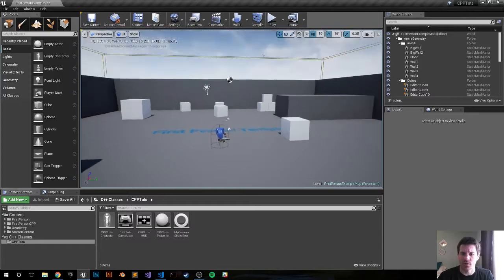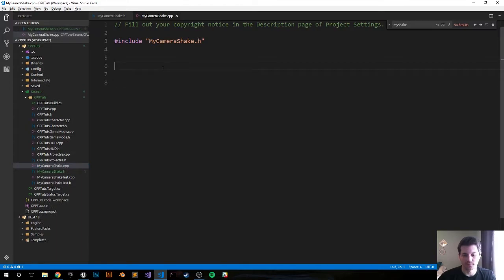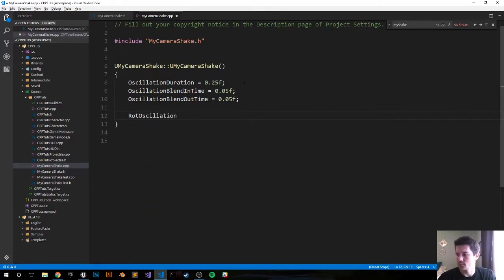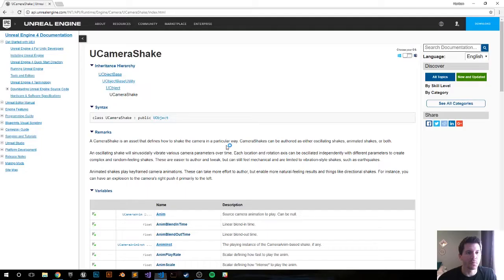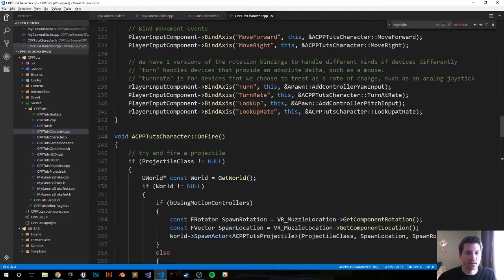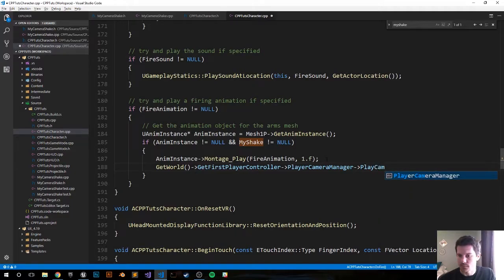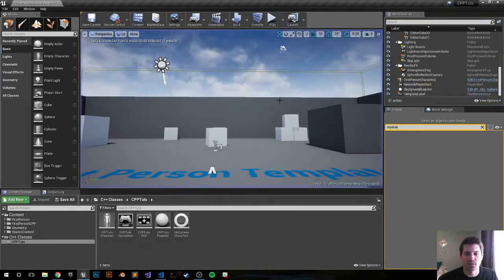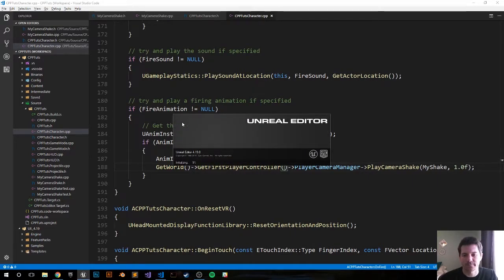Unreal Engine 4 C++ Tutorial: Camera Shake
In this Unreal Engine 4 C++ tutorial we'll learn how to shake the camera every time we fire the gun.